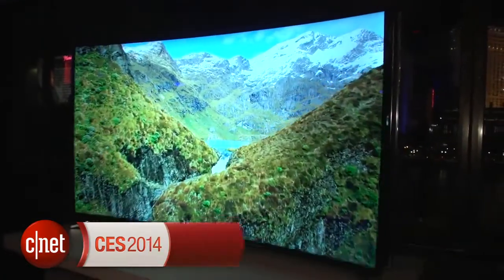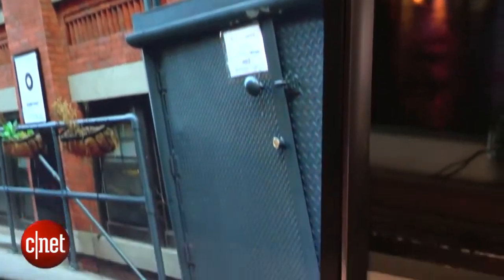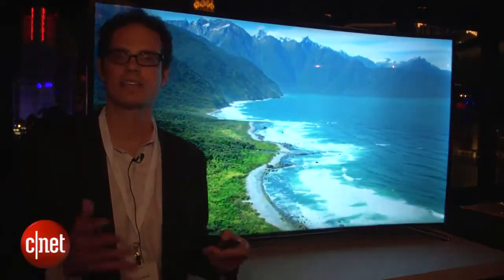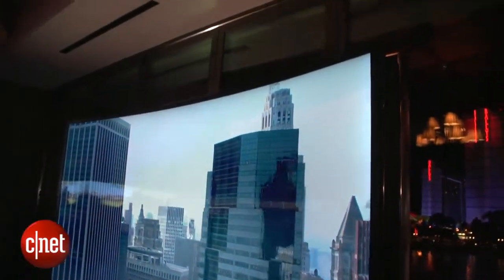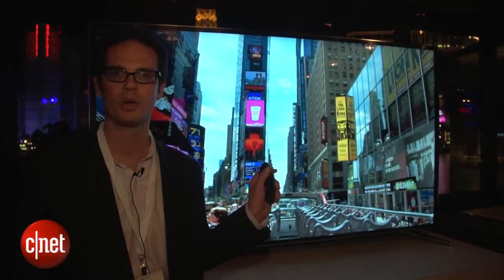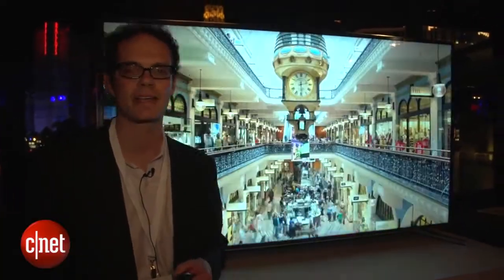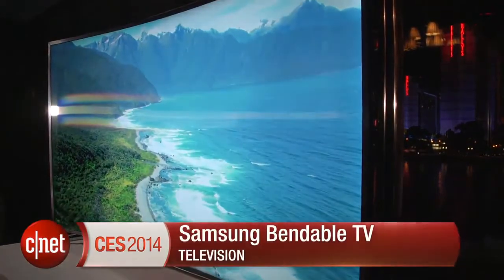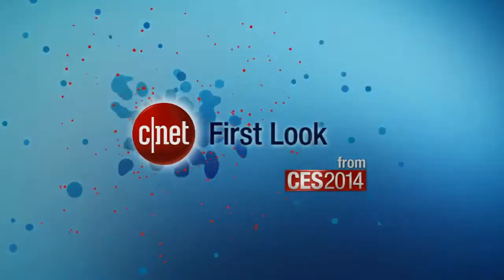Samsung New REVOLUTIONARY Amazing " BENDABLE Television " at CES 2014 !!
In the race to build the biggest -- and most flexible -- TV, Samsung threw the first punch at CES with a prototype 85-inch HD TV that goes from flat to curved with a push of a button.
But then LG swung back, announcing late Monday afternoon that it was unveiling a 77-inch TV that could do the same, except it was an OLED model -- which means it consumes less energy and can be built very thin.
If you can't tell how fierce the competition is between the two, just check out the respective taglines for the show. LG: "It's all possible." Samsung: "Discover the world of possibilities."
Read more about what LG unveiled here
The two South Korean electronics companies, along with Sony, showed off their latest and greatest televisions at International CES on Monday.
Samsung announced it will sell the world's largest curved 105-inch UHD TV, and more sensibly-sized U9000 Series TVs in 65-inch and 55-inch flavours. The sets look gorgeous and are as slim as a picture frame.
The press conference wasn't without any hiccups. Hollywood blockbuster director Michael Bay appeared to get confused when the teleprompter didn't show him the right line. After a few awkward moments, he stormed off stage.
But a fair chunk of Samsung's presentation focused on the company's growth into the connected home sector with the launch of Samsung Smart Home.
It'll consist of three main features: device control, home view and smart customer service. For example, voice control will be used to dim the lights and turn on the TV.
At CES Unveiled on Sunday, Samsung already previewed Dropcam-like surveillance cameras. But there is still more to be explored here.
On the appliance front, Samsung is launching a high-end appliance lineup called the Chef Collection. Android capability and innovative features (a dishwasher that won't miss the corners of the tub) are the feature's you'll find in this bracket.
In the mobile segment, Samsung didn't unveil any new phones but it did pull the wraps off a new "Pro" series for its tablet lineup, anchored by the Galaxy Tab Pro 12.2.
A 2,560x1,600 pixel display, quad core processor and 3 GB of RAM highlight the 12.2's feature sheet.
The Pro series will also have faster wireless connectivity thanks to 802.11ac MiMo (multiple in and multiple out) WiFi, faster than the transmitter affixed to the iPad Air (and most other tablets).
Samsung says users can also have both WiFi and LTE connections active simultaneously, to speed up the time it'll take to download movies and TV shows.
Sony stresses 4K, wearable tech
Over at Sony, the company pulled the wraps off new 4K TVs and really preached about how great the super-high resolution standard is.
Newly appointed Sony president Michael Fasulo stressed how the company delivers 4K content "from the scene to the screen," through equipment that shoots live sports in 4K to the TVs that display the finished product.
For those who want to shoot their own 4K material, Sony unveiled a new Handicam video camera that can record the super-high resolution material, but costs only $2,000.
Sony isn't immune to the wearable tech craze -- it's gone to the dogs. Literally.
The company says its Action Camera can be attached to your dog with a special harness.
Back to humans, the company announced the Sony SmartWear platform, which takes the shape of a "Smart Band" bracelet that tracks everything you do throughout the day.
Other than that, few other details were announced about SmartWear, other than more details will be announced at the mobile phone conference in Barcelona next month.